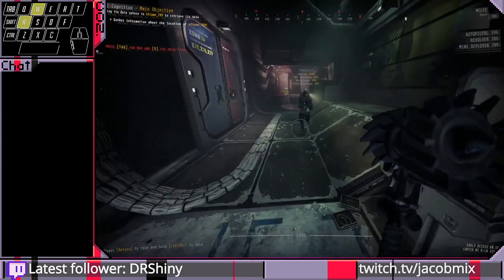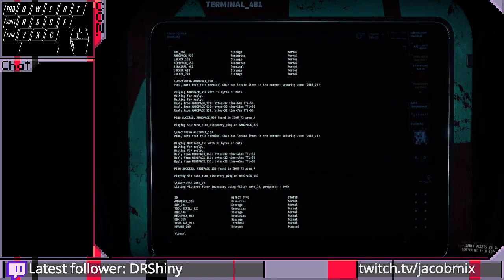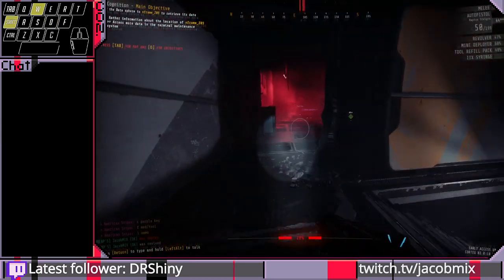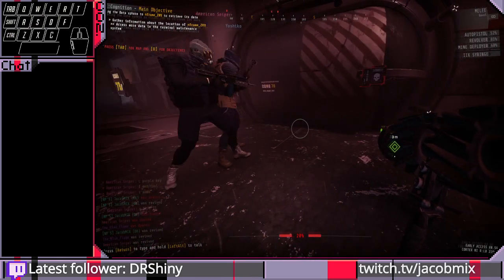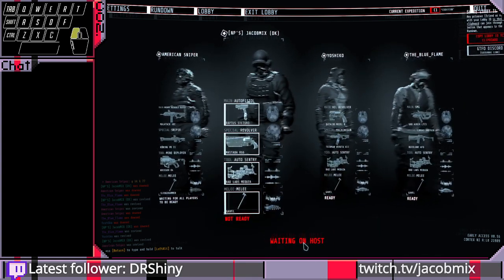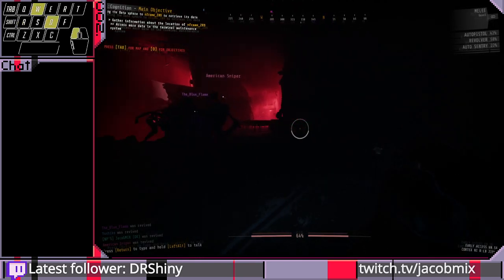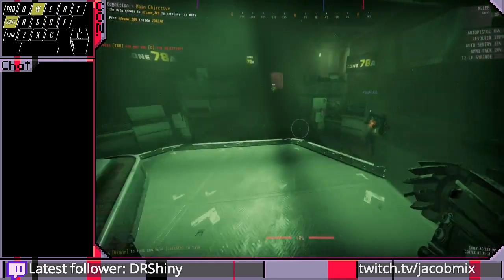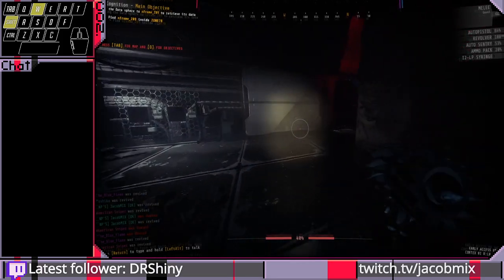Playing some GTFO (5)